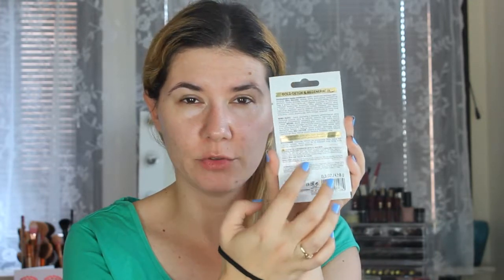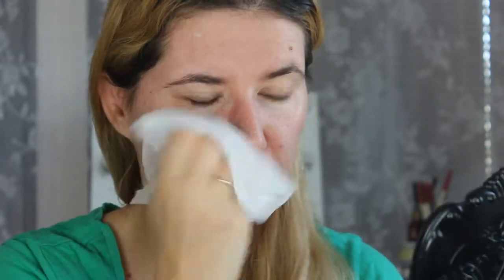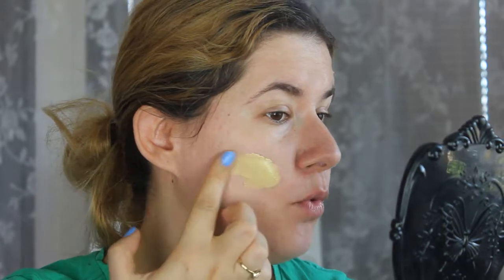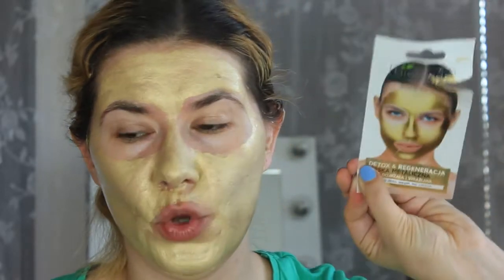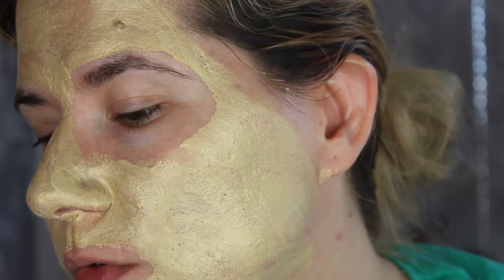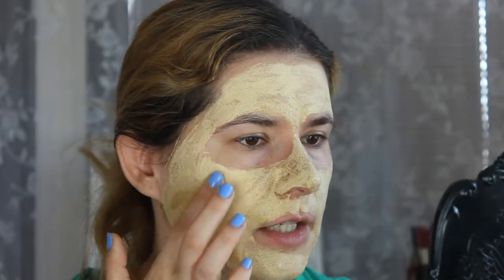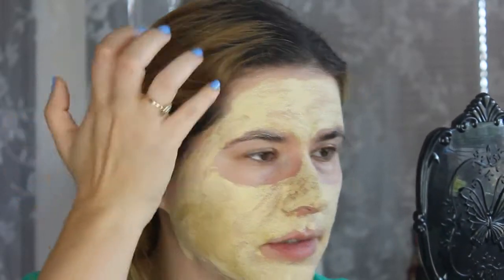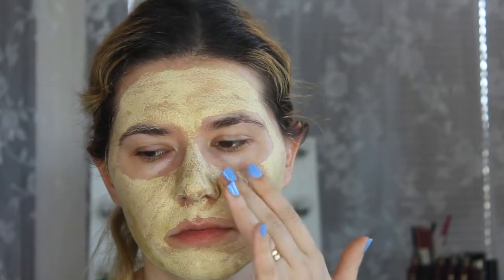Bielenda Gold Detox Face Mask Mature & Sensitive Skin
Svenska/Swedish